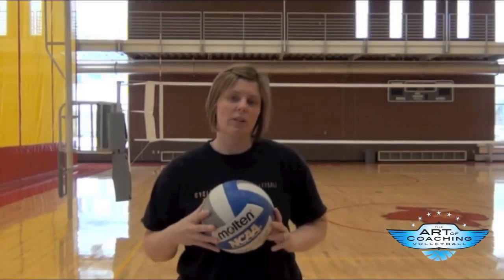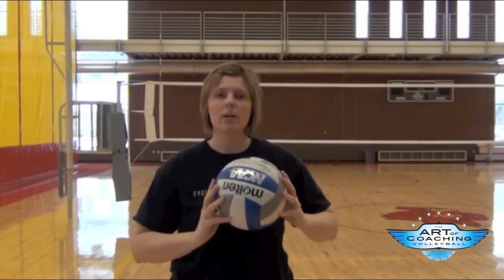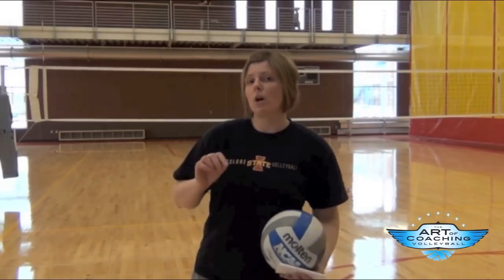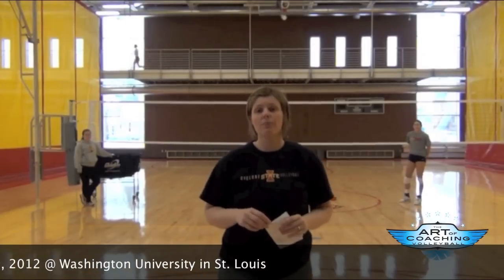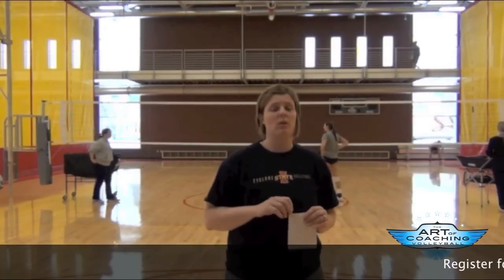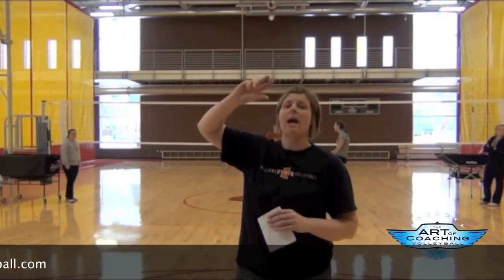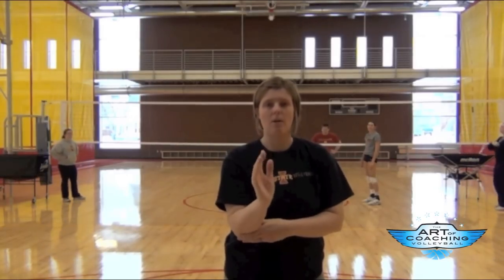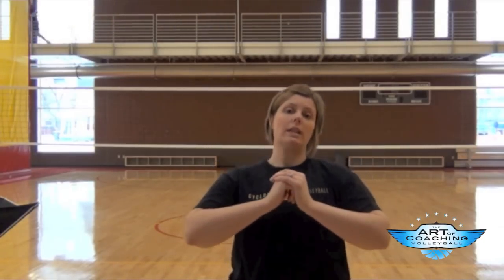Art of Coaching Volleyball - Setting Drills - Christy Johnson-Lynch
Christy Johnson-Lynch of Iowa State University walks us through how she trains her setters, with emphasis on high and early hands, and getting feet to the ball.

For more free videos about volleyball drills, skill training, practice strategies and game management,

Shop for drill books, coaches handbooks, practice planners and other coaching tools

Follow The Art of Coaching Volleyball to stay up-to-date on new videos, clinics and more: